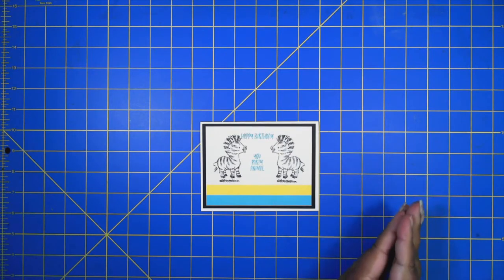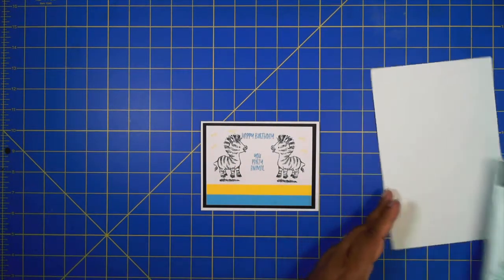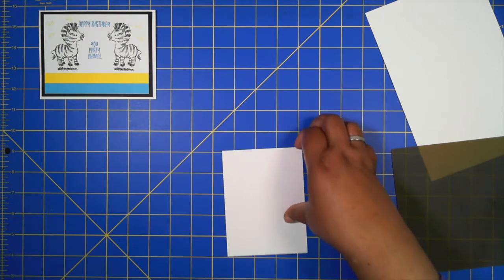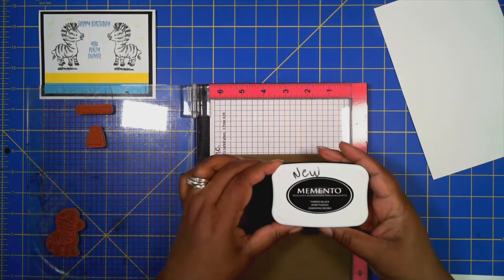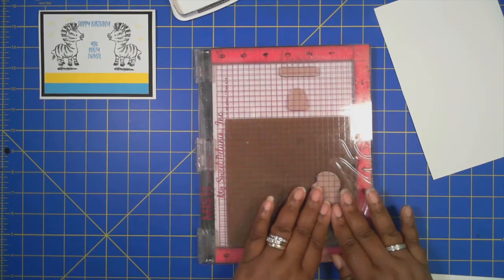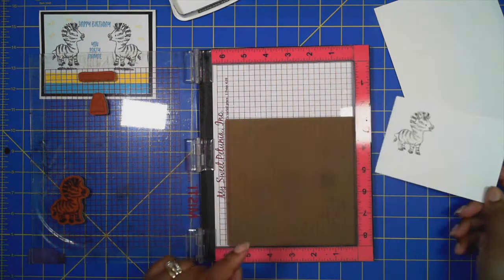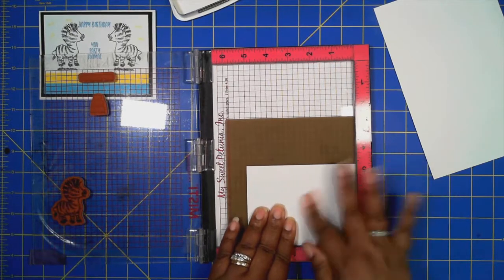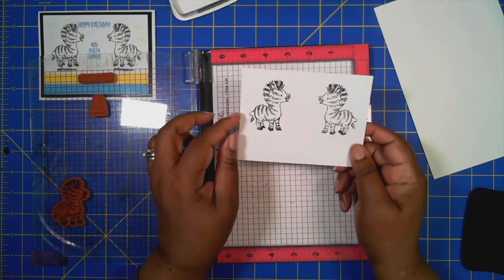Mirror stamp technique - Mirrored Zebras card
This video shows you how to use the silicone mat to create a mirror image of any stamp. It's super easy to do and lets you get more out of your existing stamps.

Materials per card:
black matte 5.25 x 4
white panel 5 x 3.75
blue scrap strip
yellow scrap strip

Memento Ink: Bahama Blue, Tangelo

Soundtrack:
All Time Greetings - David Marsh
The Lion King - David Marsh

Some of the materials I feature in my videos I obtained at Urban Scrapbookers store in Edmonds, Wa. You can visit their store or check out their YouTube channel